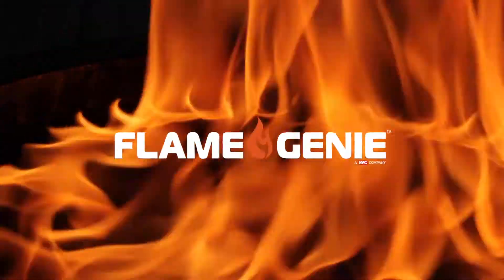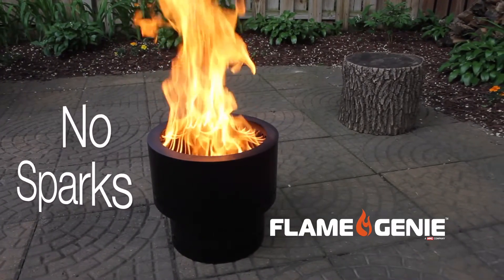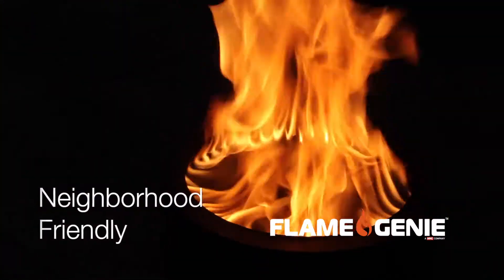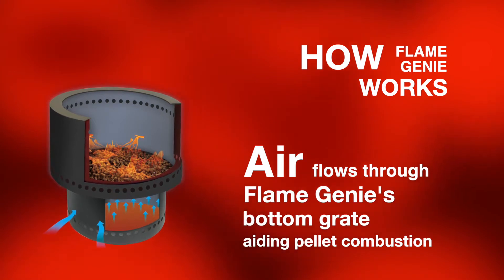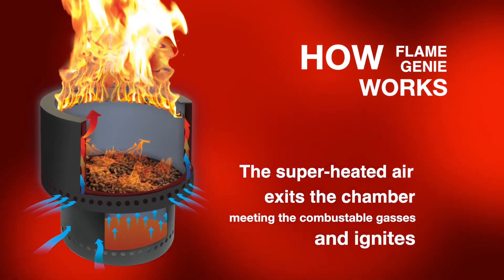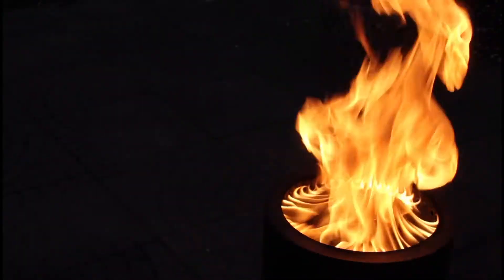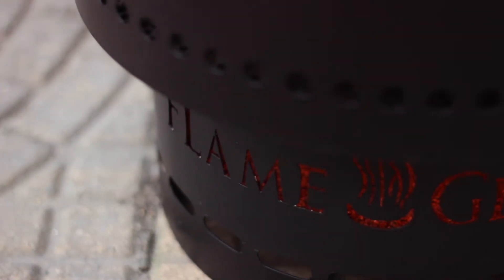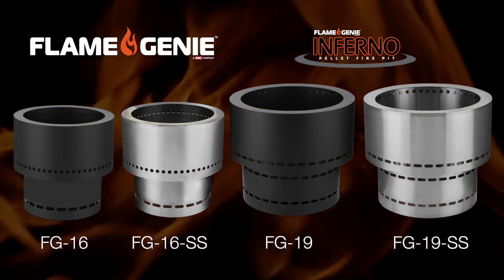Flame Genie wood pellet burning smokeless fire pit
Be captivated by the mesmerizing flames while adding a warm glow to your patio, campsite, or outdoor adventure. Flame Genie’s smoke-free and spark-free features make it the perfect backyard, stream-side, or wilderness fire pit companion for all outdoor enthusiasts.

Easily assembled and easily lit, the Flame Genie’s streamlined design and simple operation provide enjoyment in a matter of minutes. Its efficient use of pellet fuel makes the Flame Genie convenient, portable and not subject to firewood transportation restrictions. Magnified by secondary combustion, the Flame Genie’s captivating visible flames and substantial heat output never fail to impress.

Relax with peace of mind knowing that Flame Genie’s ash pan captures ash and ensures safety. When the fire goes out, it’s out -- there’s no worry about spontaneous combustion! Made in the USA.